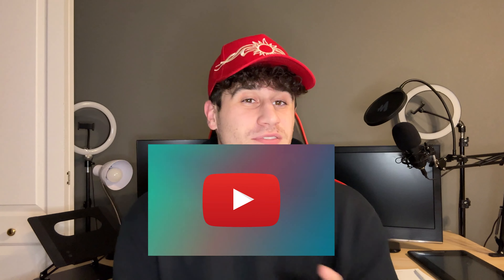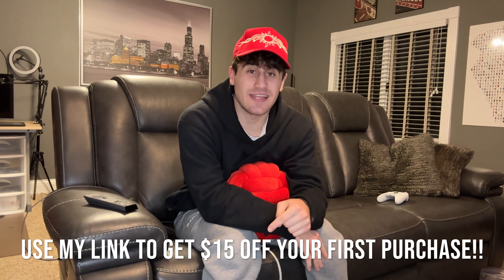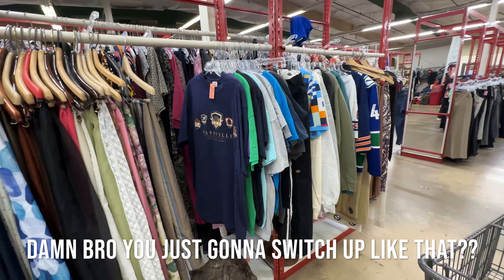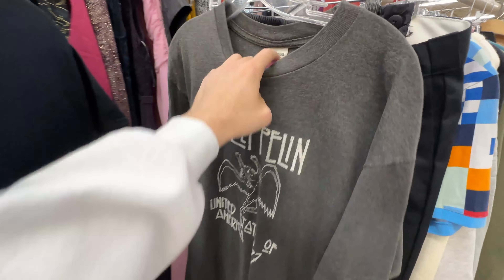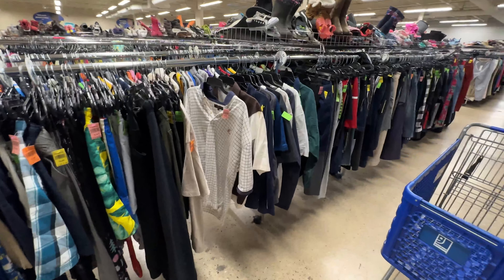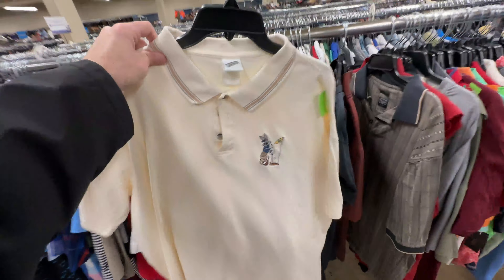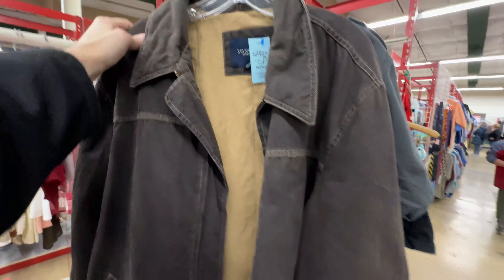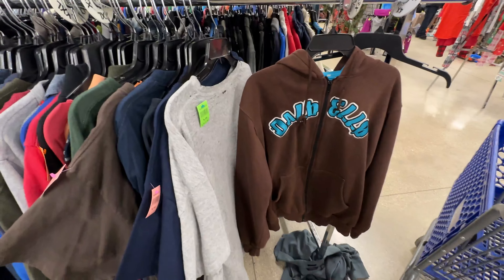Turning $1 Into $10,000 From Thrifting! Ep. 4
Amazon Storefront

'Egovert' - Velvet!